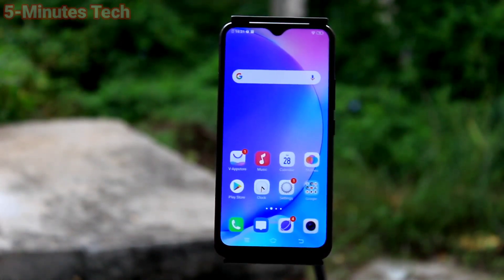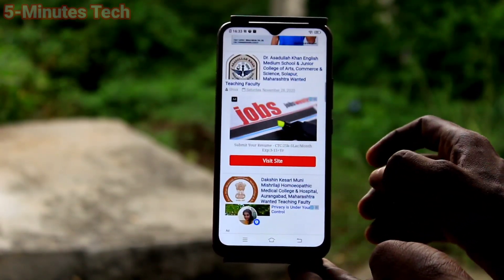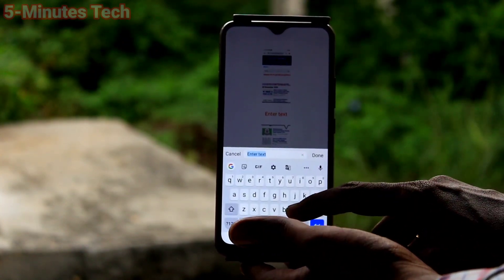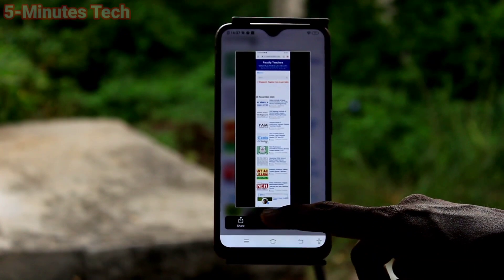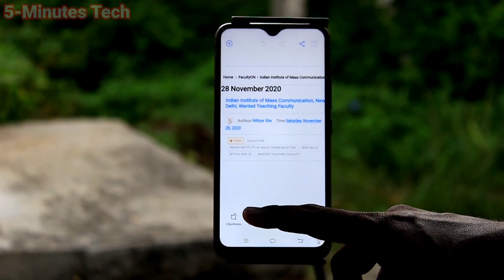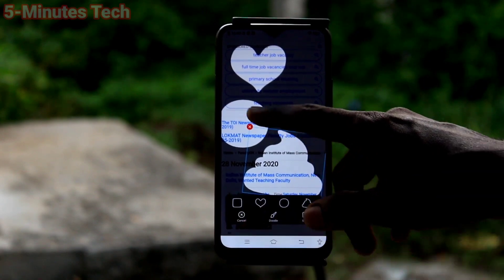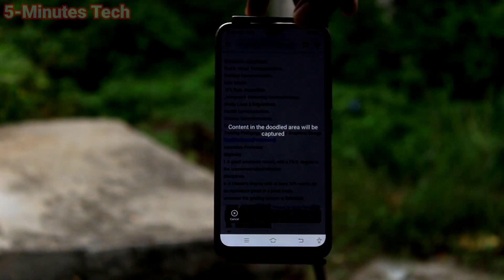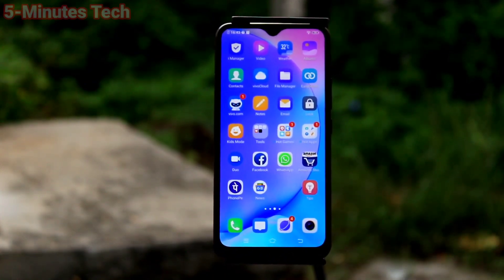How to take screenshot in Vivo Y15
Vivo Y15 screenshot and long screenshot: Learn here how to take screenshot in Vivo Y15 smartphone. There are several methods of taking screenshot and long screenshot in the Vivo Y15. They are:
1. Press Power button and volume down button together to take screenshot in your Vivo Y15
2. Swipe up along the screen with 3 fingers.
3. Turn on easy touch option and select screenshot icon there
4. Go to shortcut center and select S.Capture of Vivo Y15. There are so many options in this S.Capture. Rectangular, Long screenshot, funny screenshot options are available here.
5. Accessibility menu option to take screenshot in your Vivo Y15